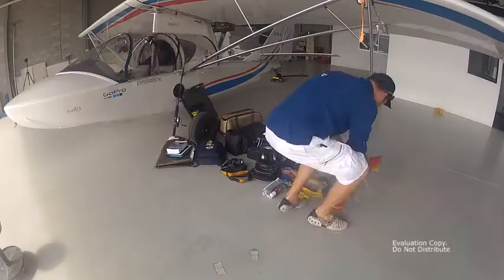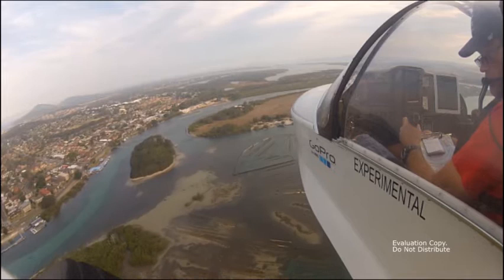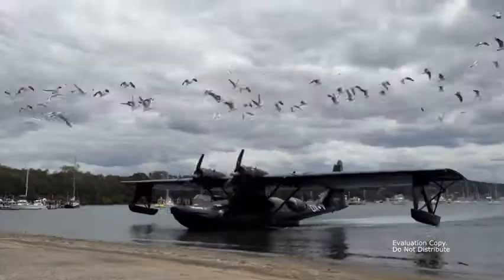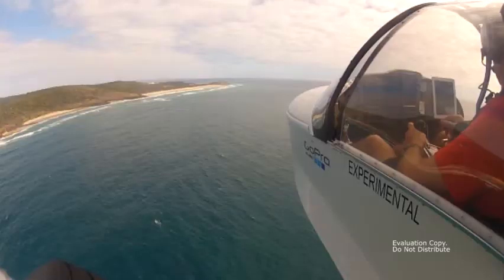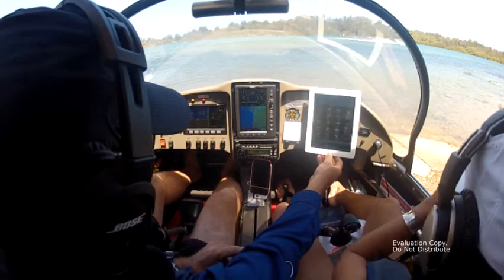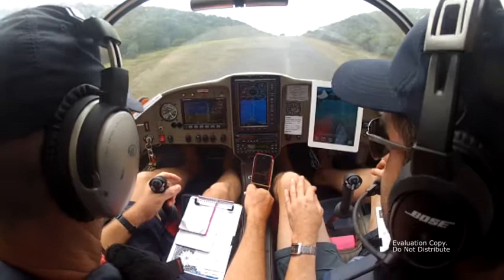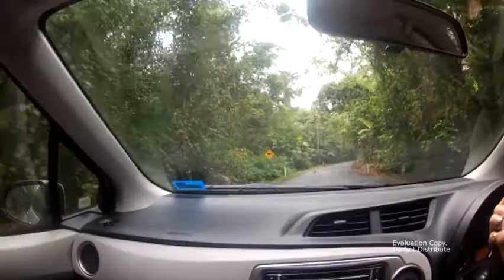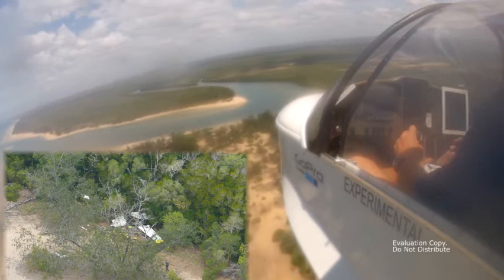Touch and Go pilot episode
Touch and Go first episode. A group of seaplane pilots fly to Rathmines just South of Sydney Australia, and then travel to the Daintree North Queensland to witness solar eclipse.